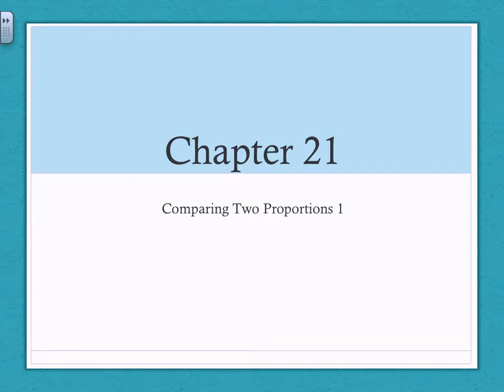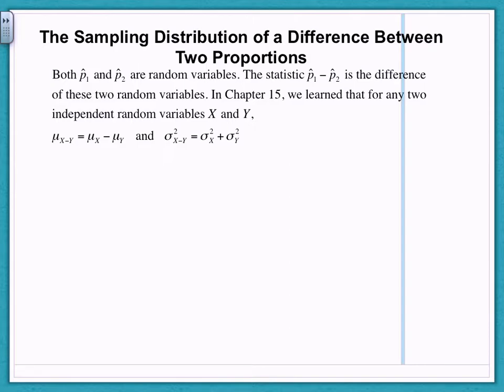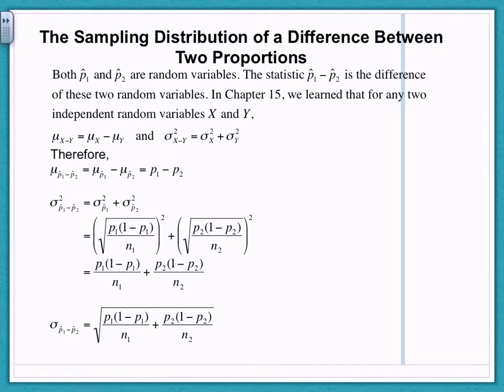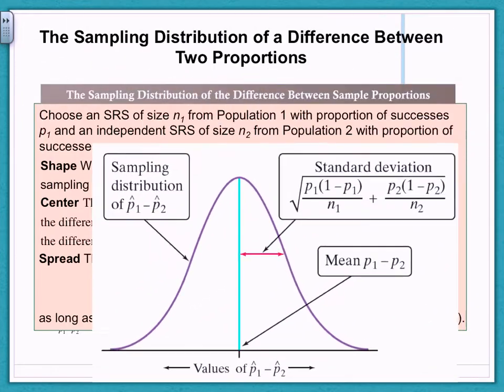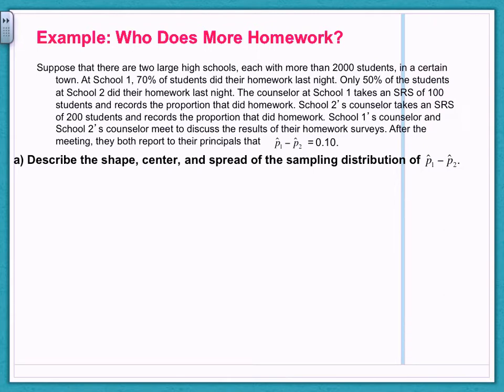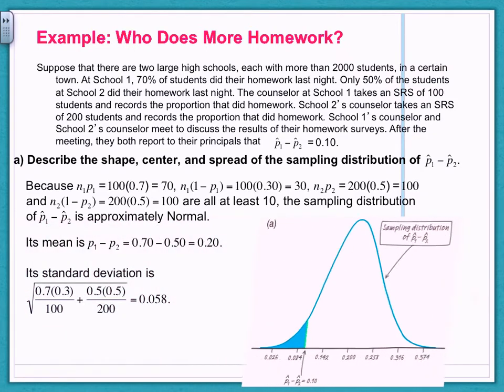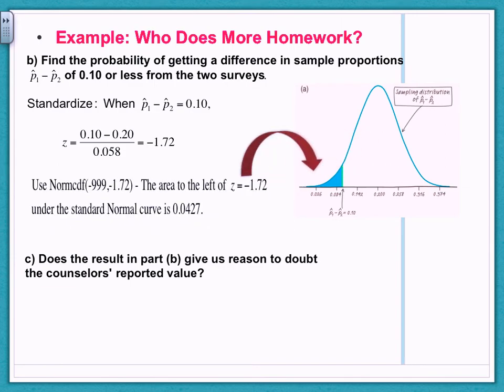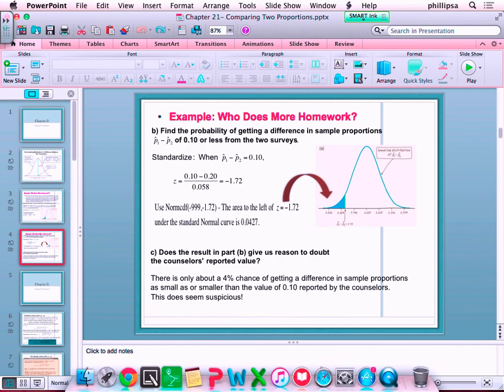Chapter 21 Comparing Two Proportions 1